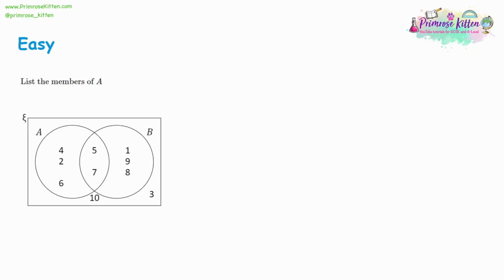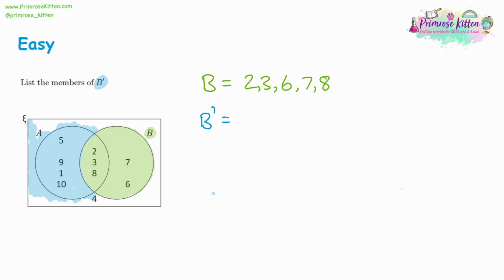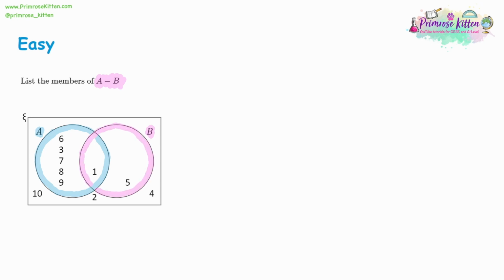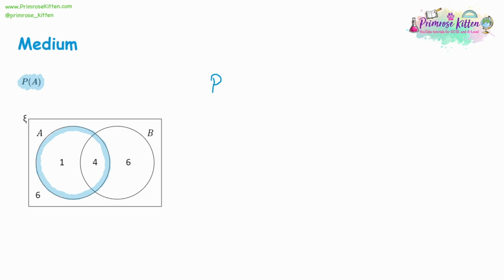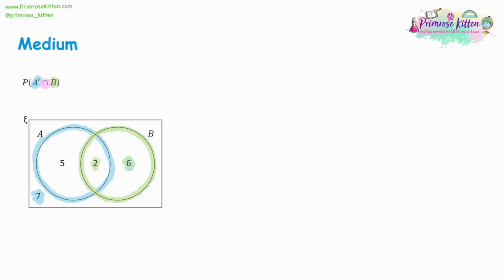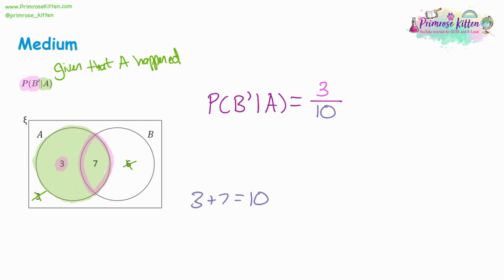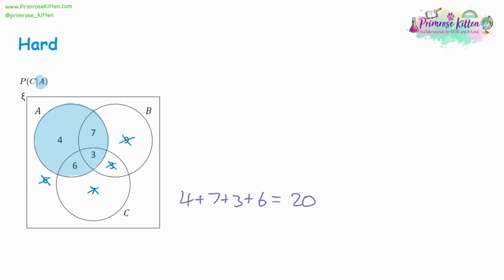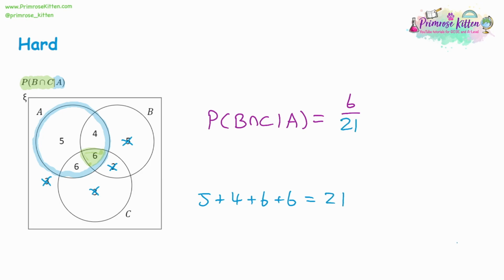Venn Diagrams and Probability | Revision for Maths A-Level and IB